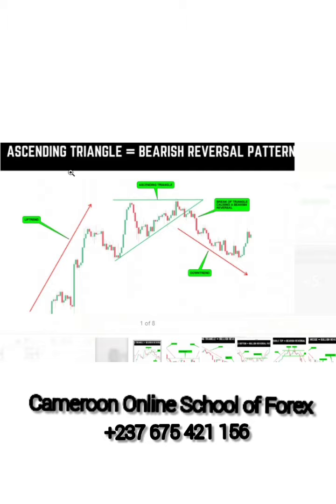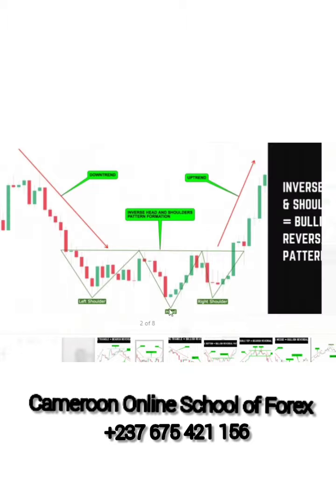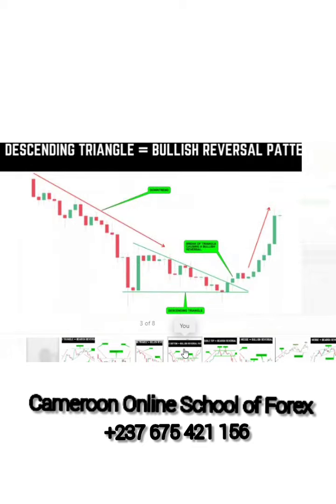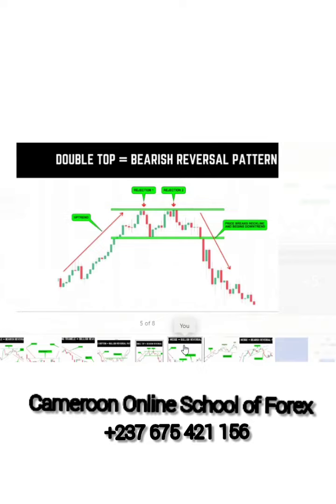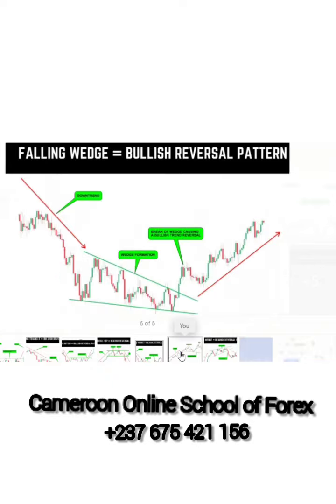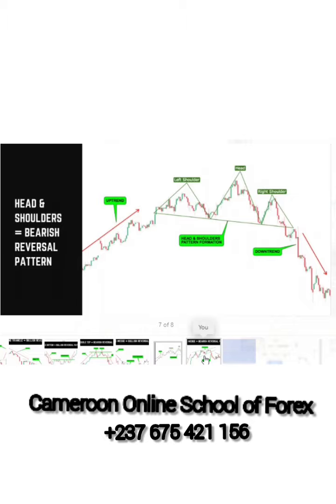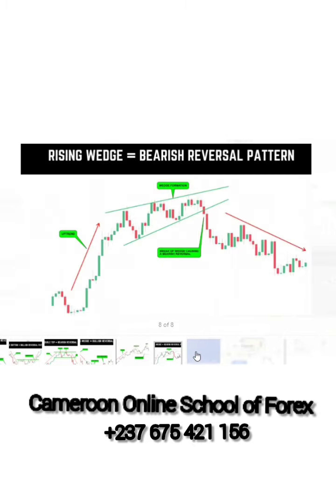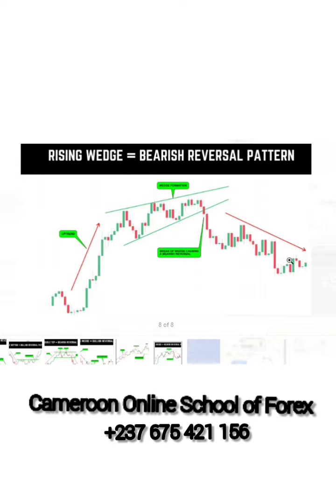Trends and Patterns For FOREX, Crypto, CFDs, Stocks Explained.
Cameroon Online School of Forex explains to you the 8 fundamental Forex , Stocks, and cryptocurrencies explained. contact to learn Forex and crypto trading.